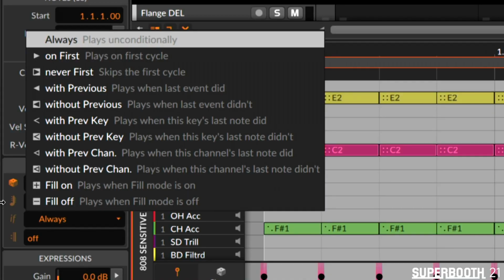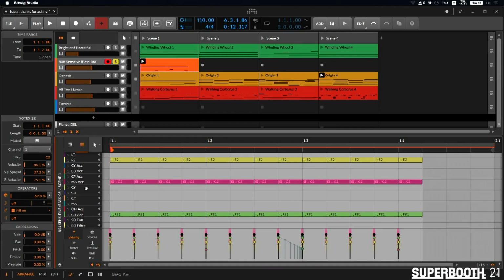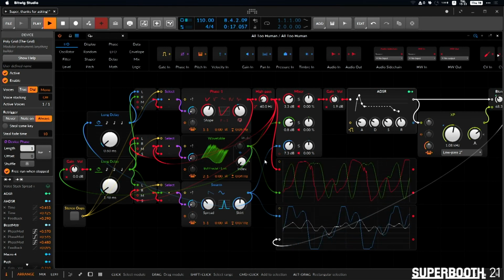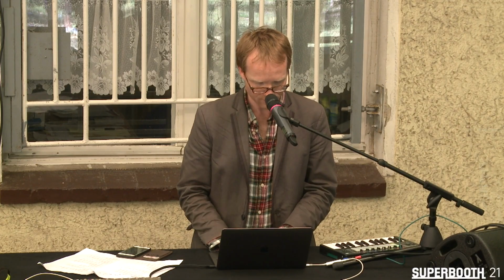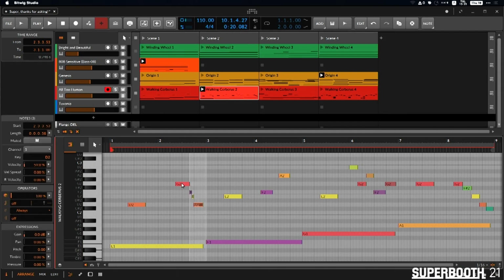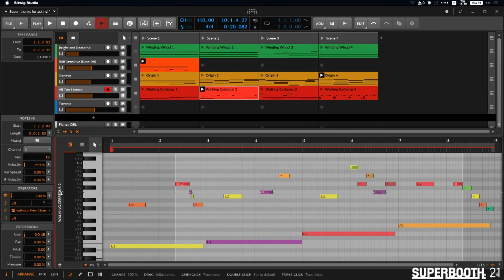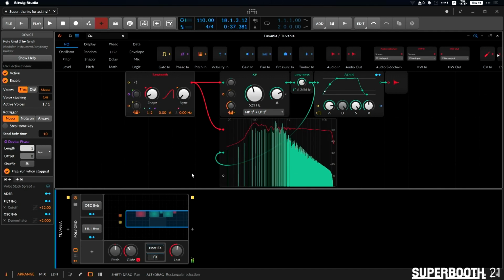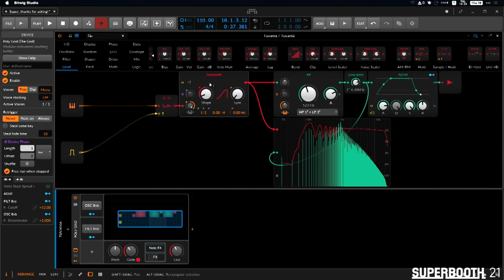Developing Musical Ideas in Bitwig Studio 4 — Live at Superbooth 2021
Bitwig's Dave Linnenbank demonstrates some of Bitwig Studio 4's new features live at Superbooth 2021 in Berlin. This performance/lecture covers techniques for turning drum patterns or melodic clips into evolving musical phrases using Operators. Make your computer think like a composer!